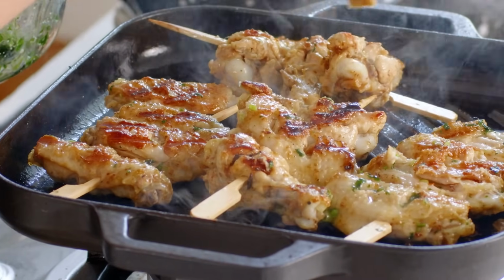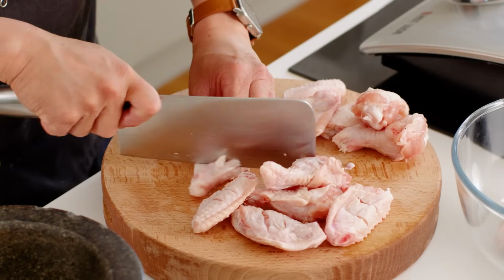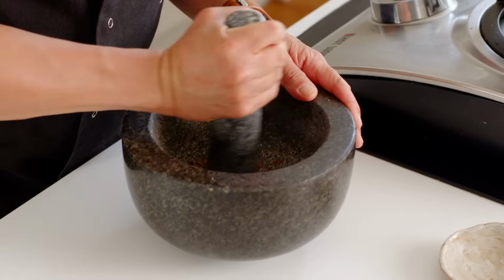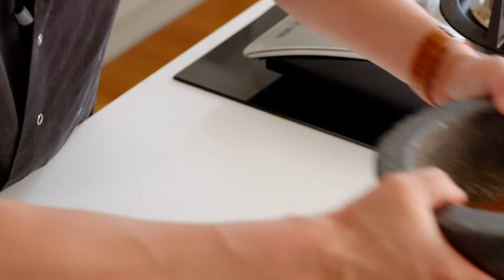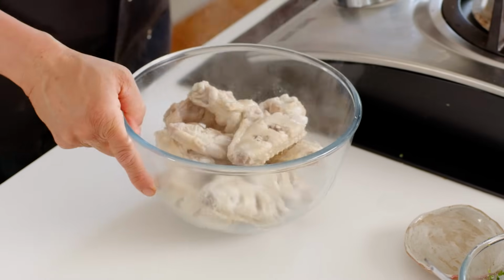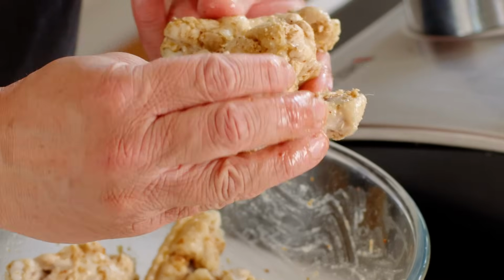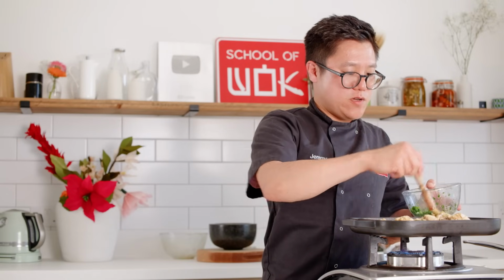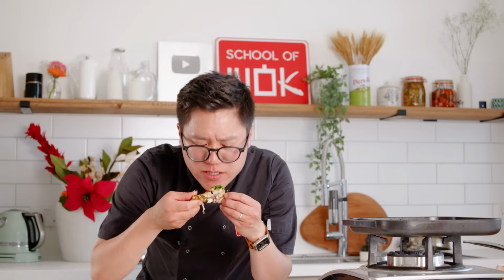Sichuan BBQ Chicken Wings | Spicy Grilled Wings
Craving wings with a real kick? These Sichuan BBQ Chicken Wings are packed with bold, punchy flavour thanks to Sichuan peppercorns, chilli oil, and a sticky, smoky glaze. Whether you’re hosting a BBQ or just fancy a flavour-packed dinner, these wings deliver.

Inspired by Chinese street food, this recipe is simple, authentic, and seriously addictive.

Sweet Heat Meets Smoky Spice | Easy Chinese Chicken Wings Recipe

Learn to cook with London's top chefs at School of Wok!

Ingredients
10–12 chicken wings, split into drums and flats
½ tsp bicarbonate of soda (baking soda)
½ tsp salt
1.5–2 tsp Sichuan spice rub (see below)

The Spice Mix
1 tsp cumin seeds
1 tsp fennel seeds
½ tsp Sichuan peppercorns
1 tbsp dried chili flakes
Pinch of salt (to taste)
1 tsp brown sugar

The Spring Onion Oil
2–3 spring onions, finely chopped
Handful of coriander, finely chopped
4 tbsp neutral oil (vegetable or sunflower)

Chapters:
0:00 Intro – Why Sichuan Wings Are Next Level
0:38 Ingredients You’ll Need
2:10 The Sichuan Marinade (Spicy & Fragrant)
4:10 Grilling or Oven-Baking Options
5:05 Making the Chilli Oil (Optional but 🔥)
7:00 Plating and Garnishing
8:20 Tips for Serving